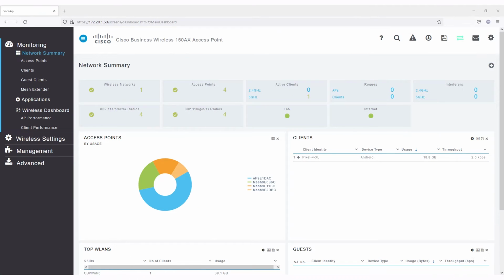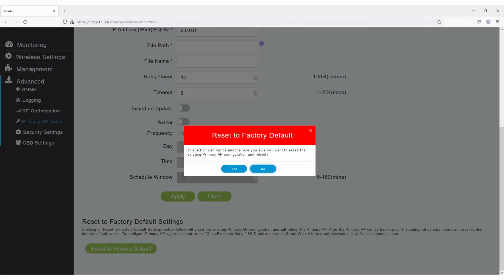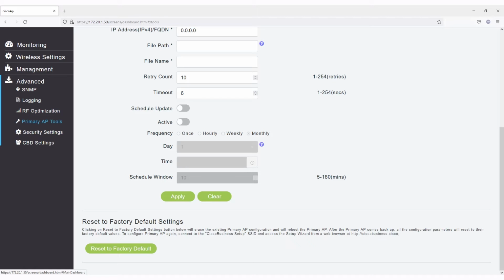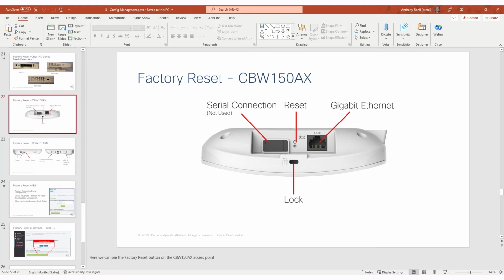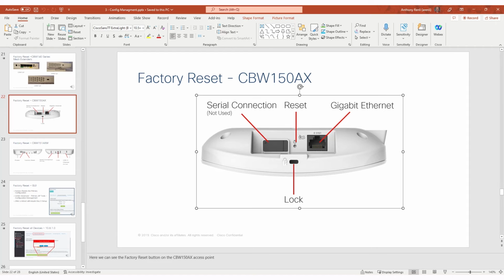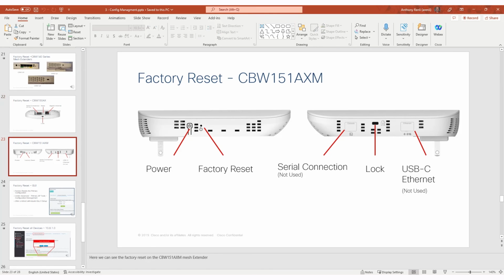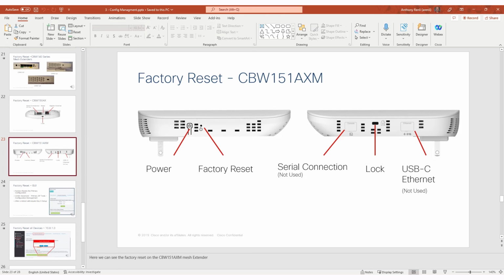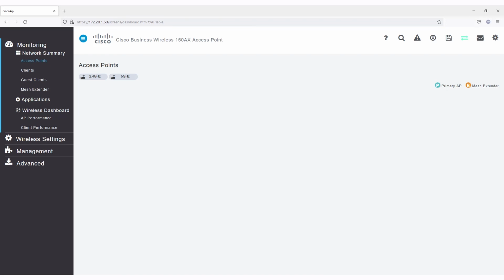How to Factory Reset CBW150AX or CBW151AXM Devices | Cisco Business Wireless Reset Guide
In this Cisco Tech Talk, learn how to perform a factory reset on the Cisco Business Wireless 150AX access point (AP) or the 151AXM mesh extender. Whether you’re redeploying, troubleshooting, or wiping credentials, this guide shows you exactly how to reset your device safely and efficiently.

  What you’ll learn in this video:
  – How to identify the correct reset method for your CBW150AX or 151AXM
  – Physical vs. web UI reset procedures
  – Best practices for reconfiguration after a factory reset

  Cisco makes it simple to restore wireless devices to factory settings—ensuring clean deployment and easier troubleshooting for your network.